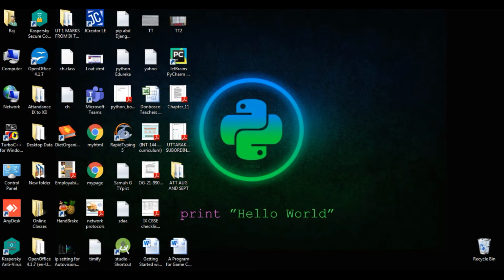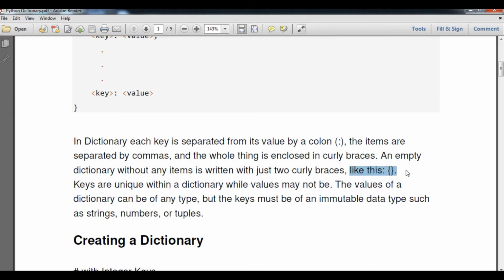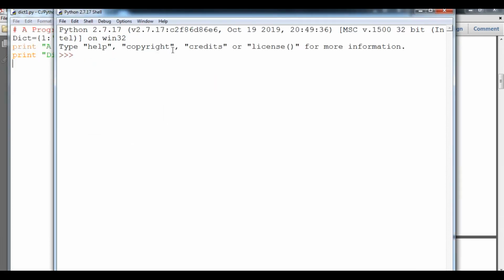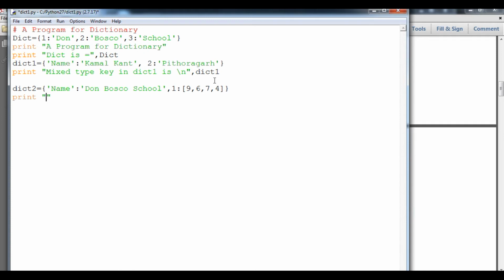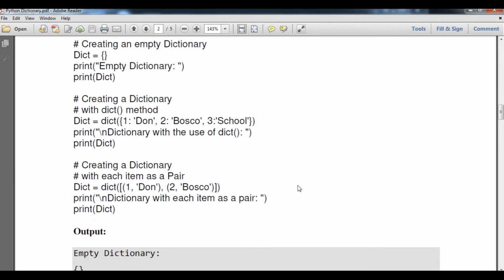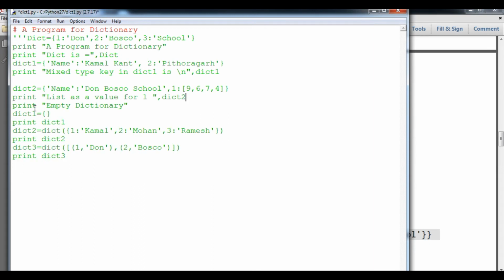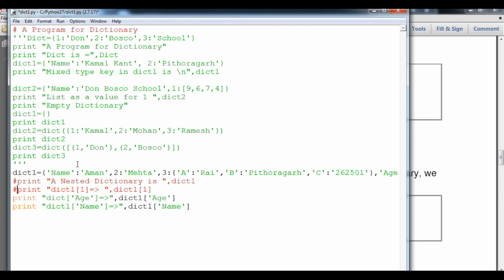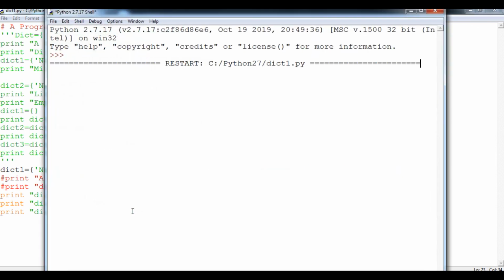Dictionary in Python Part I